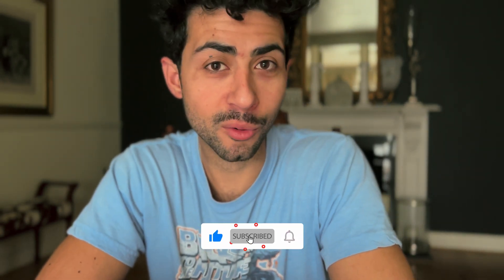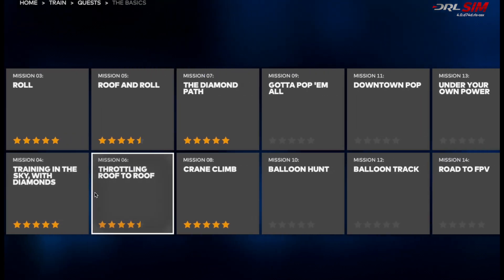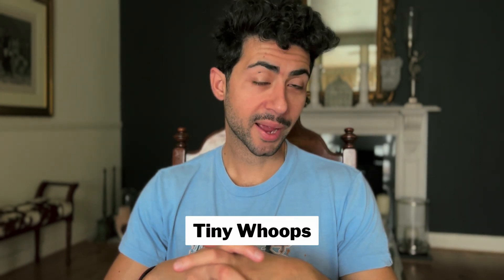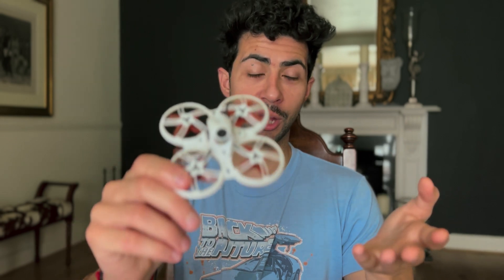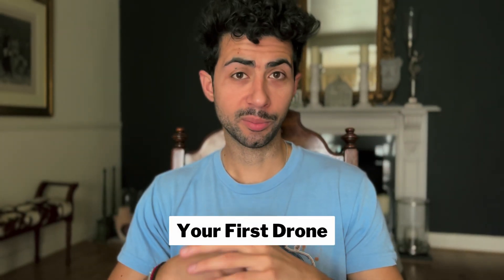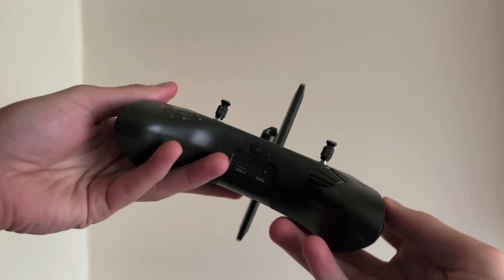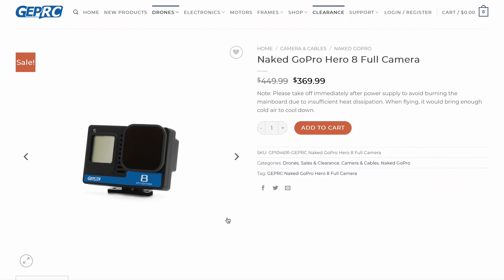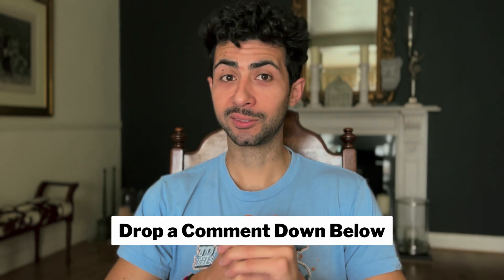Beginner's Guide to flying FPV from Simulator to Drone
Ready to take your first steps into the world of FPV drones? Discover all the basics you need to know to get started with these easy-to-follow steps!

Timestamps
0:32 Part 1 Simulator
2:17 Part 2 Tiny Whoops
4:25 Part 3 Your First Drone
6:52 Final Thoughts